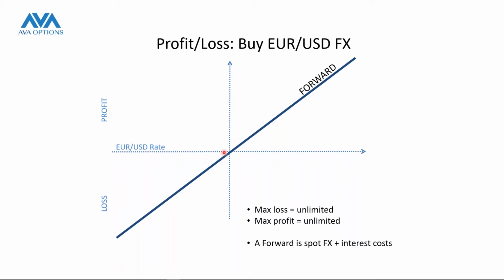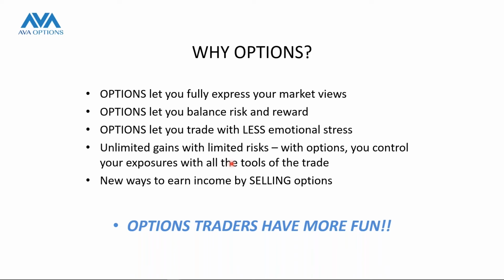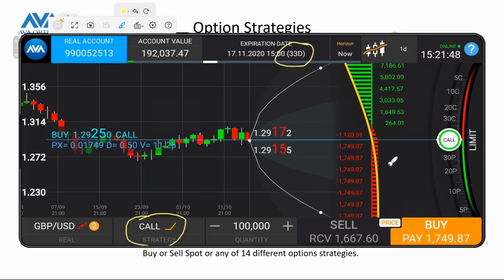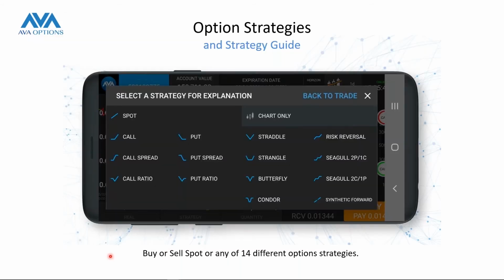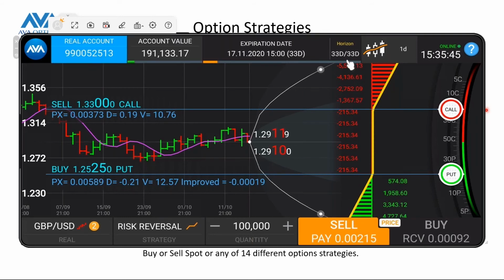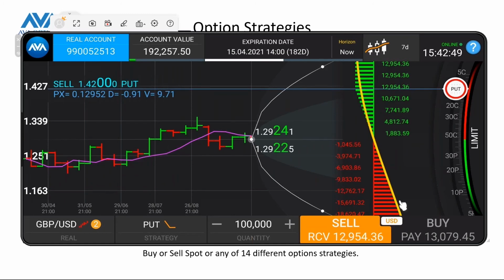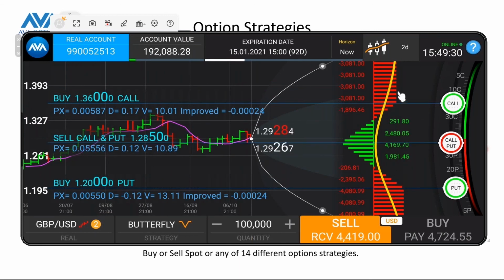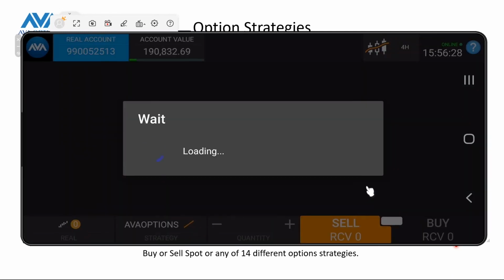15.10.2020 AvaOptions Webinar | What is a Straddle Options strategies and how to use them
Hosted by Steven Reiter, an Options Trading Expert here at AvaTrade, this FREE online webinar is guaranteed to enhance your Options Trading knowledge.
Steven will guide you step by step on what are Options strategies and how YOU can use them to your advantage. Whether you are a beginner or a pro – anyone can benefit from this webinar!